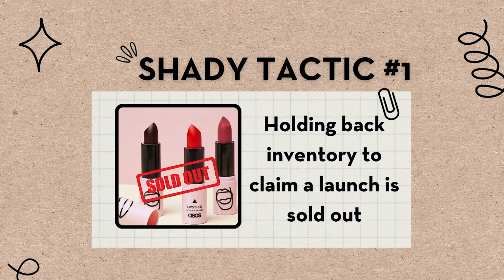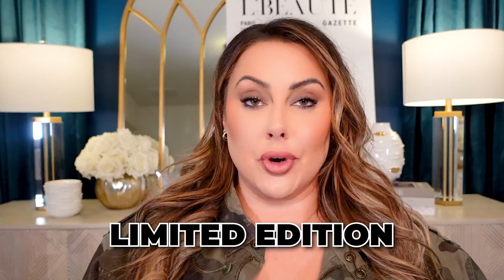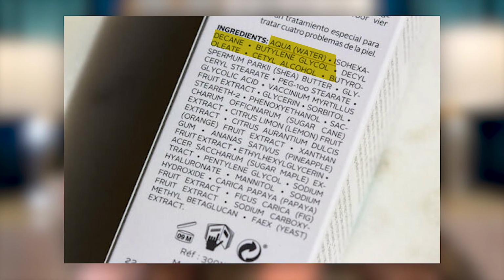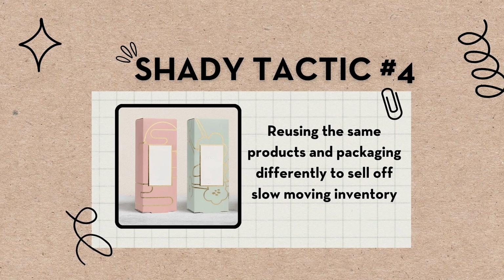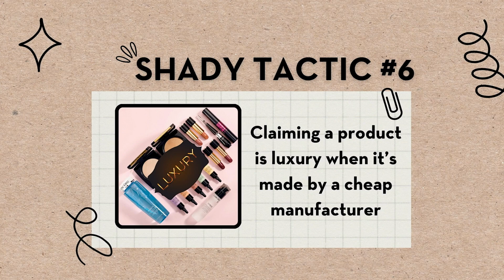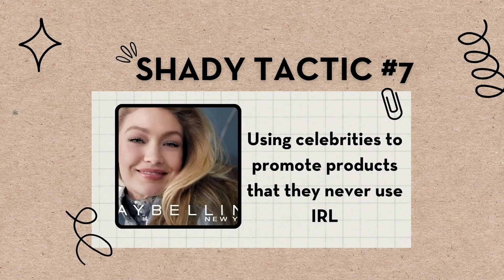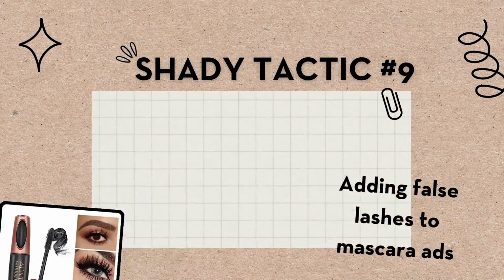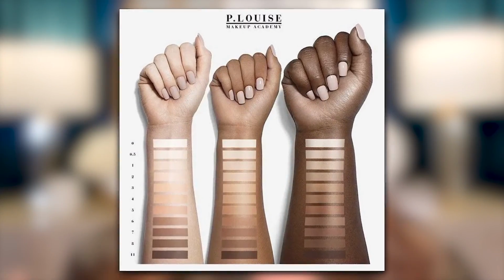Beauty Industry Exposed: What They're Hiding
xoxo,
Marlena